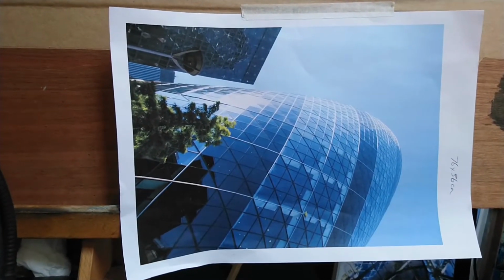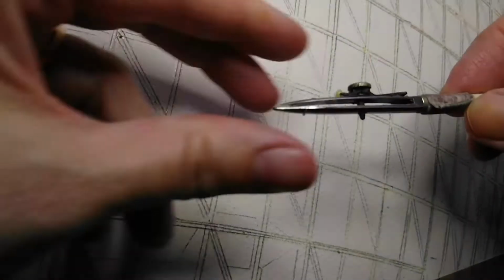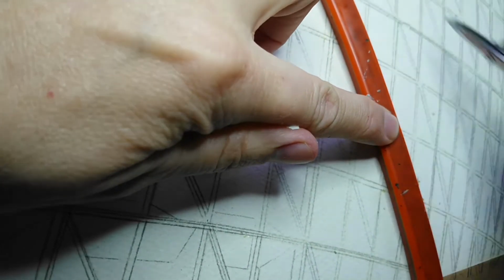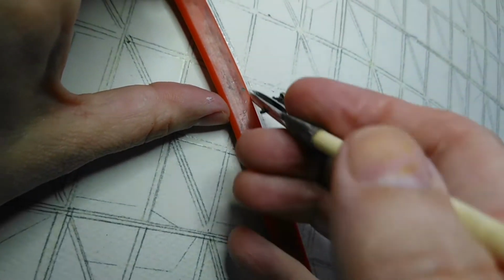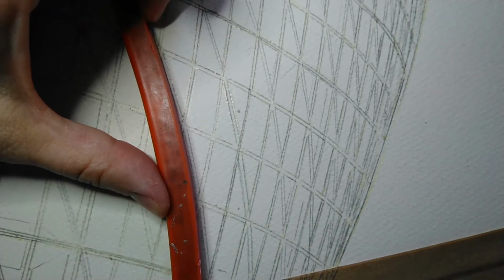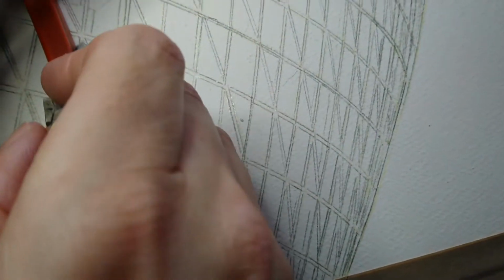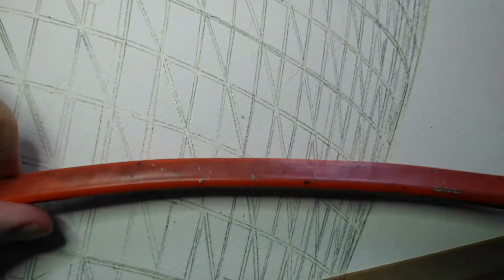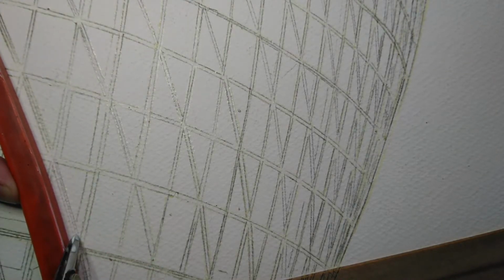The Art of a Perfectly Painted Gherkin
From graphite image to finished painting and  featuring my full process and masking tips. See the creation of Harlequin Gherkin painting from the picture to masking it's removal and final reveal.